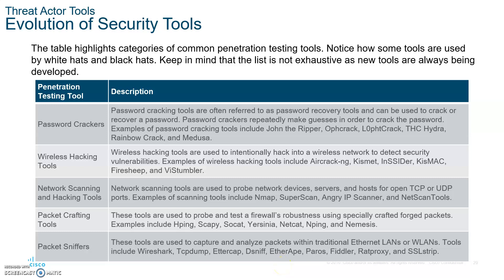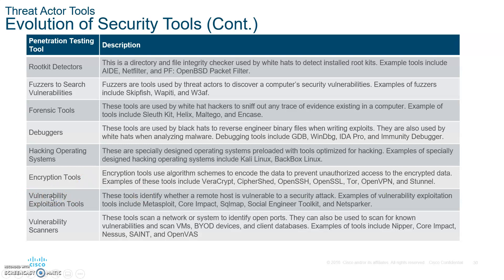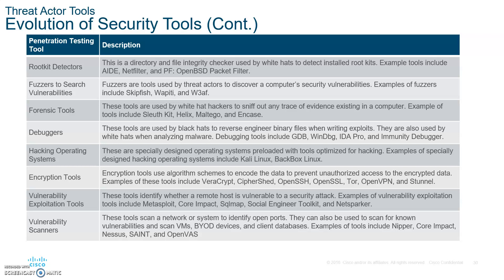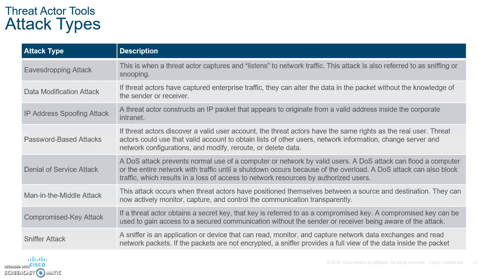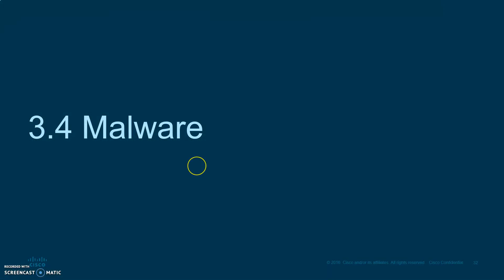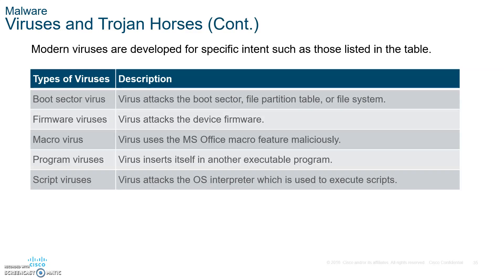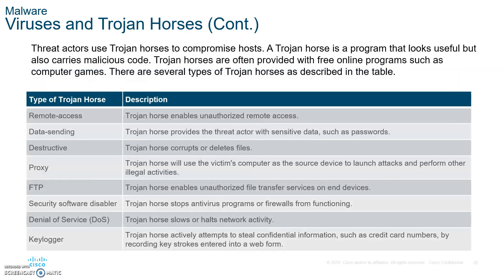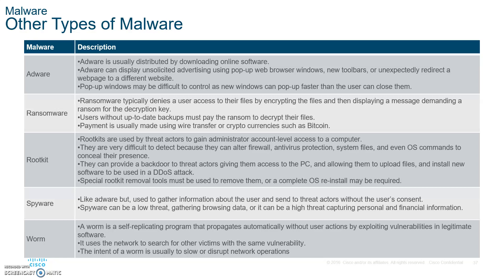CCNA 7 ENSA Enterprise Networks, Security and Automation- Module 3 Network Security part 2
Lecture on CCNA 7 ENSA Enterprise Networks, Security and Automation- Module 3 Network Security part 2